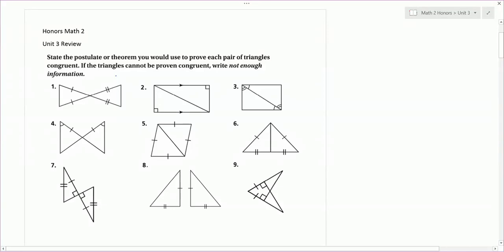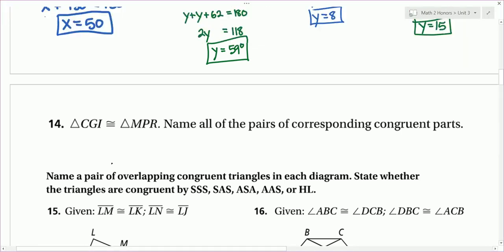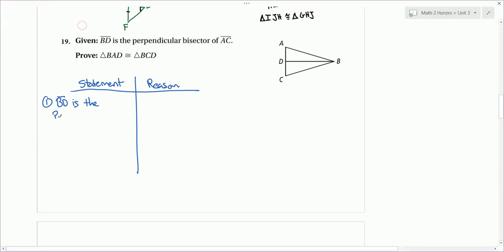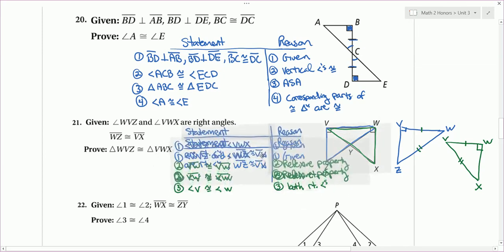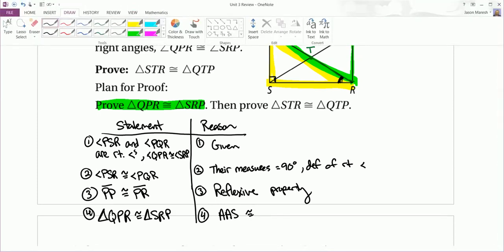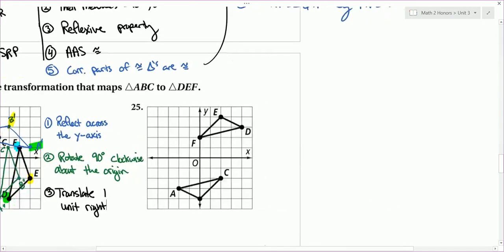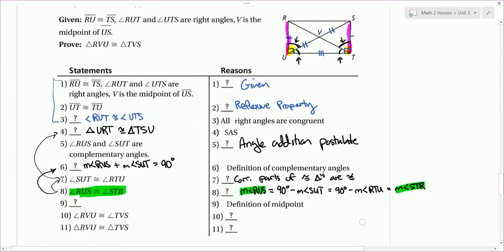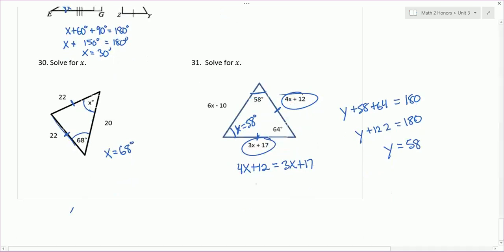Triangle Congruence Review (M2 U3)